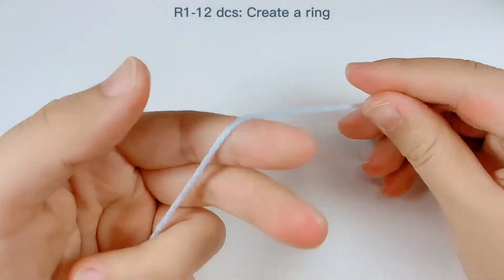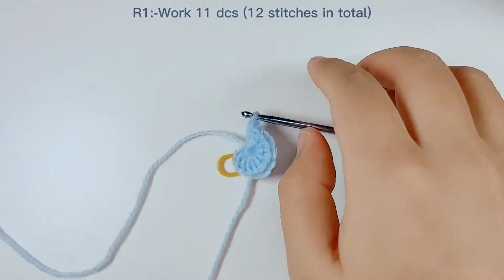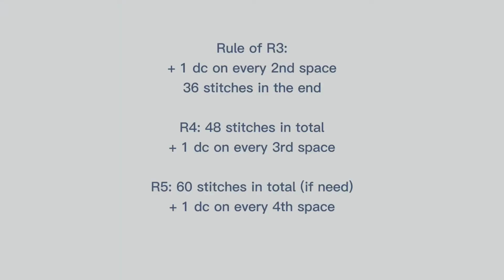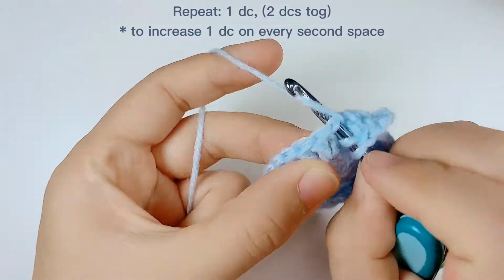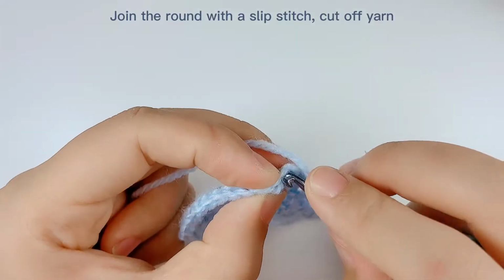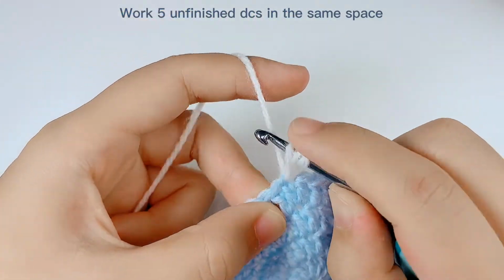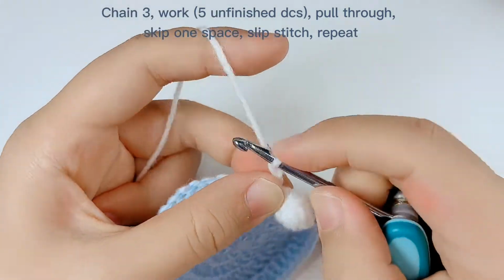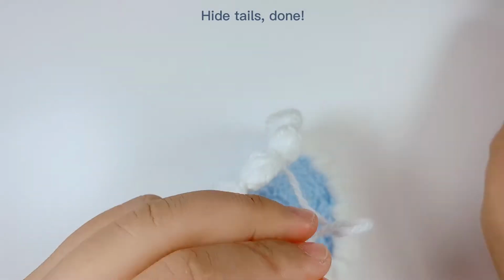Crochet cream lace coaster | Easy crochet tutorial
In today’s crochet tutorial, I will show you how to crochet a flat circle coaster with cream lace. This is an easy to follow tutorial perfect for beginners.

Esty shop